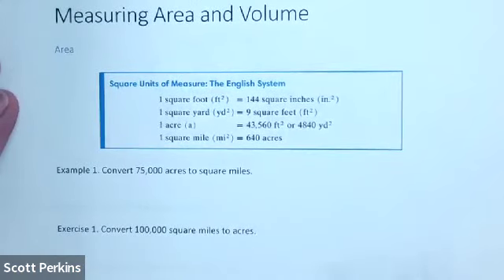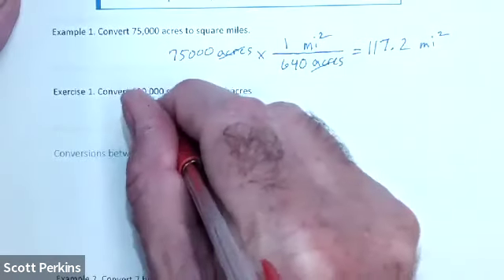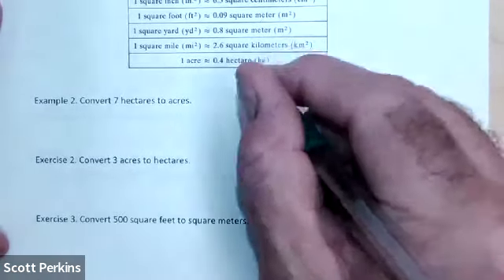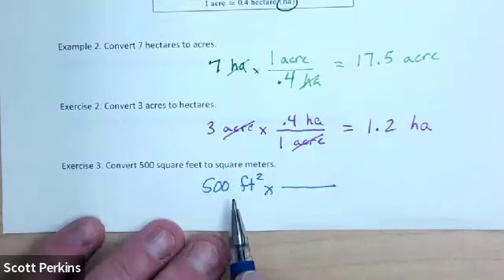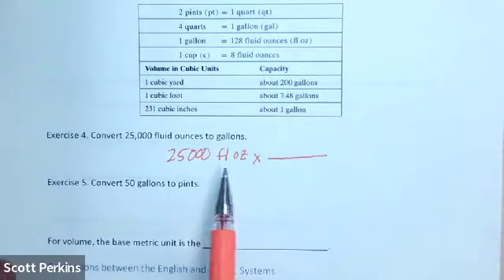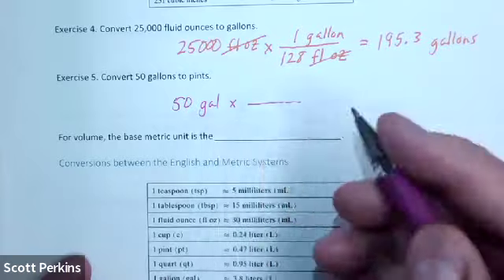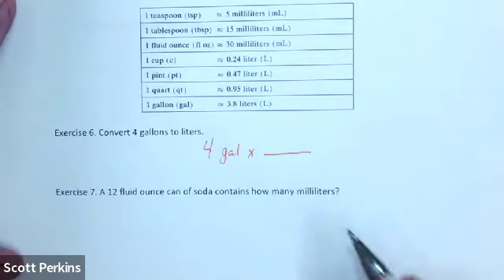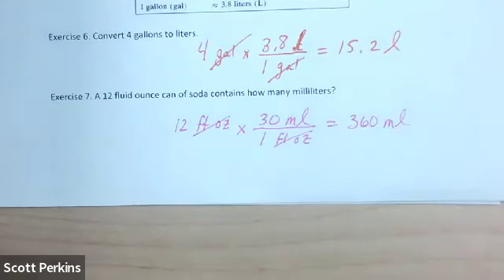Measuring Area and Volume (2025-1)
More examples of dimensional analysis, this time using various English and metric units for area and volume.